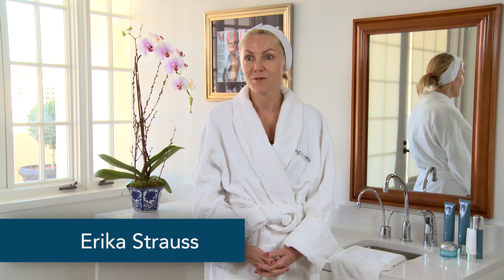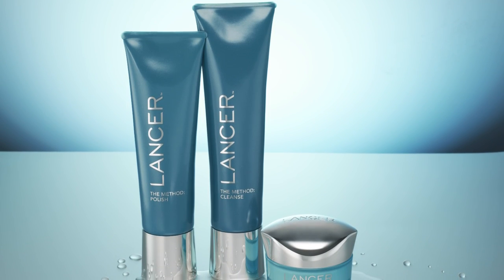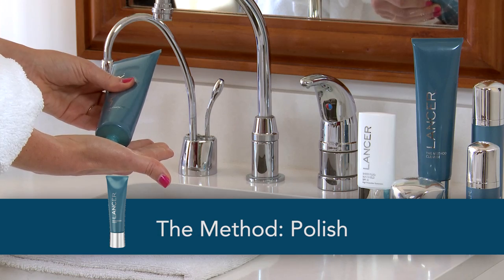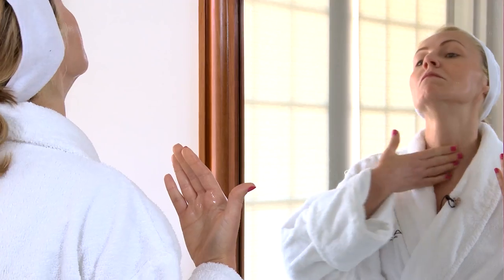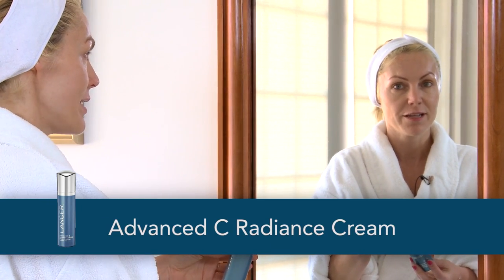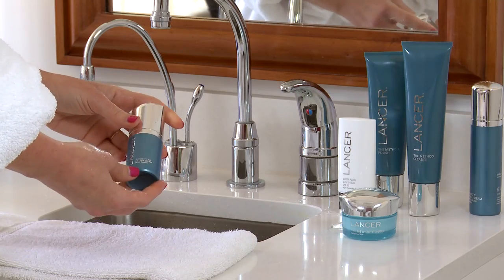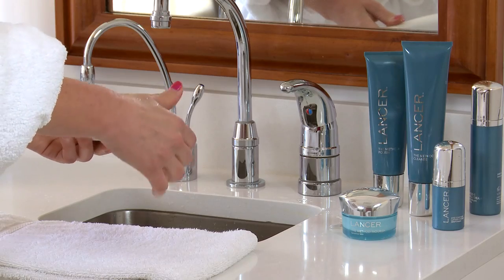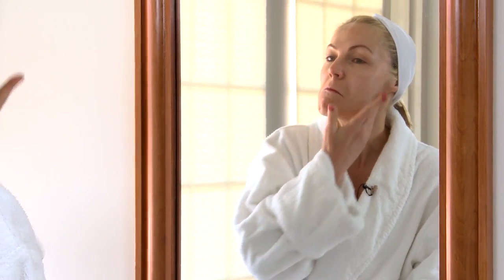The Lancer Method Usage Video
In this video, one of our beautiful patients, Erika, goes over her favorite Lancer Skincare products and how to use them. The Method works because it was created with the science of skincare in mind. Each step in Erika’s skincare routine is meant to work with each other to bring out your natural beauty. Pure minerals and plant enzymes infuse skin with oxygen while clearing away dead skin cells to ensure noticeable results. All you need is a dime-size amount in the palm of your hand to achieve the radiant Lancer Glow Dr. Lancer’s A-list celebrities are known to have on the red carpet.

Relevant Keywords: Dr. Lancer, Lancer Skincare, skincare, the method, anti-aging tips, anti-aging secrets